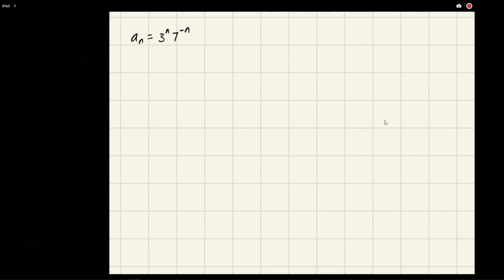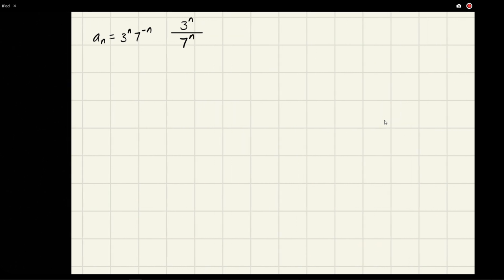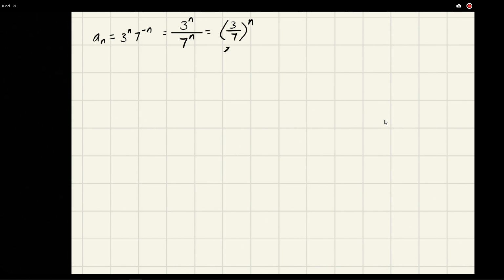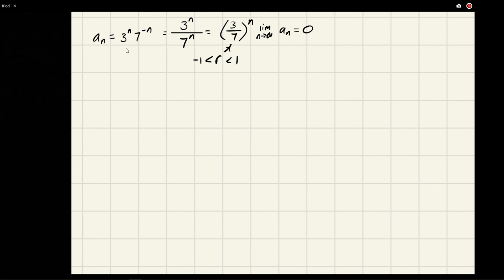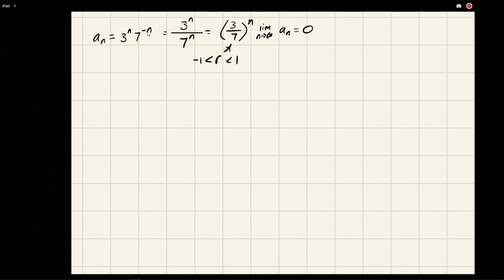Convergence limit Or Divergence of a Sequence Example 3